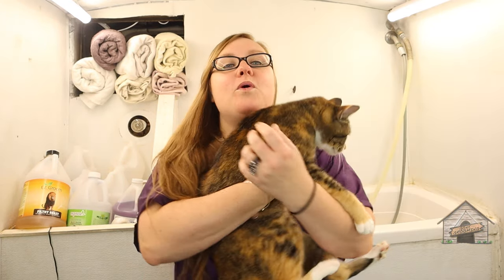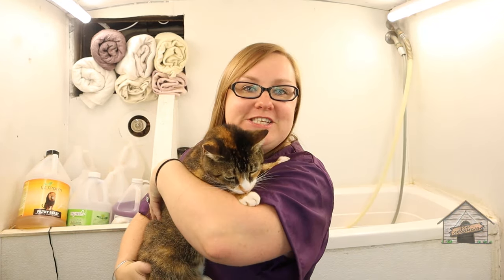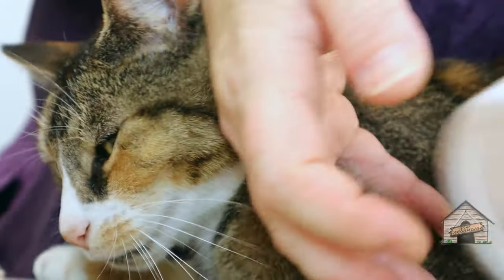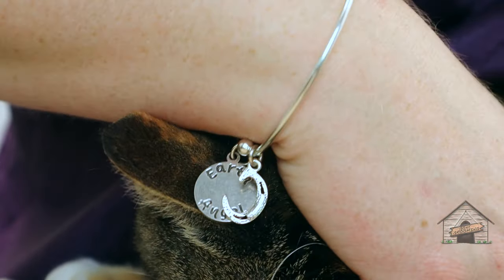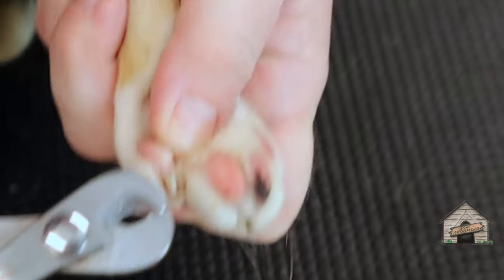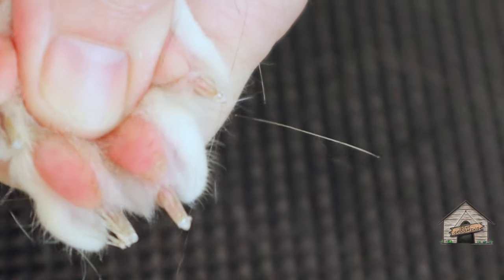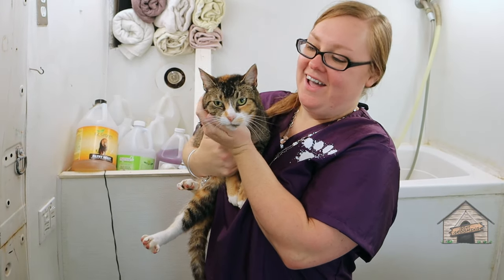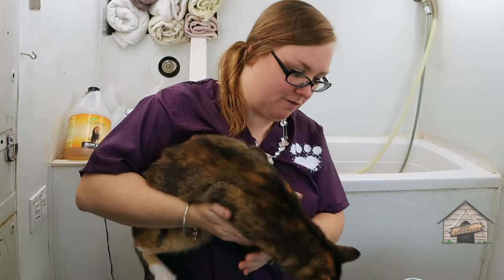Cat Nail Cut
I don't advertise that I work with cats, unless they are cooperative. If any cat shows any negativity, I must decline for my safety.

**Cheaper version**
---Cat Nail Clippers

**Little more expensive**
---Cat Nail Clippers